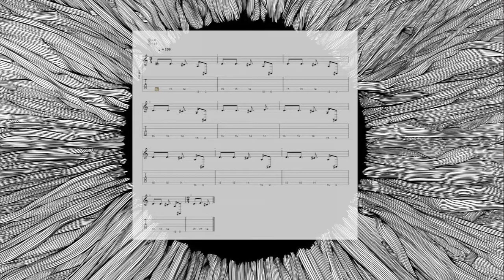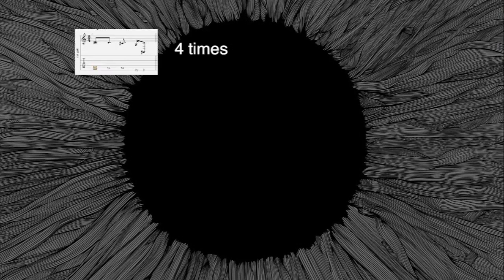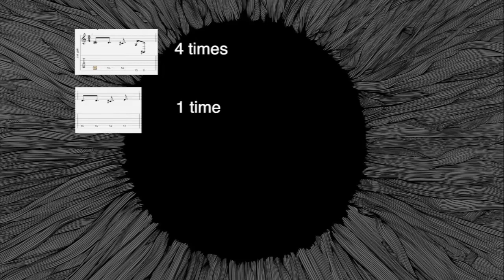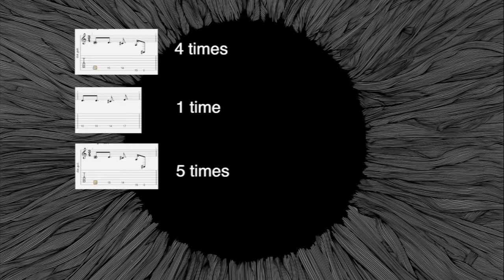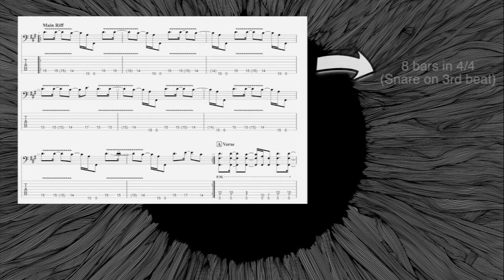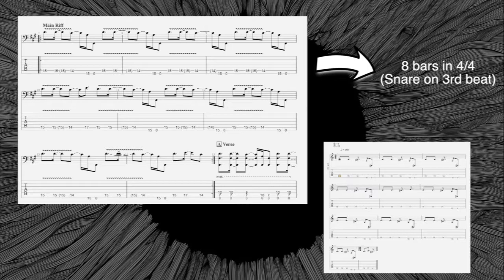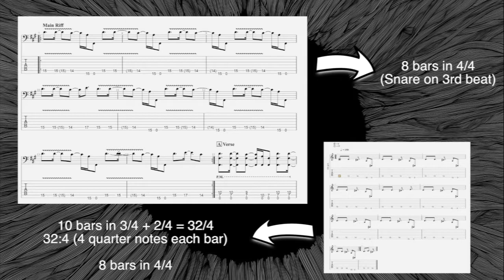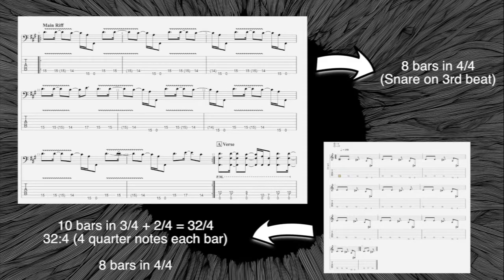VOLA - Straight Lines - Riff analysis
Why a 3/4 notes phrase perfectly fits a 4/4 bars?
Polymeter is the basement of that...hope you like this video, let me know.